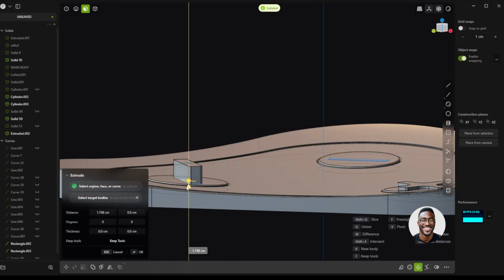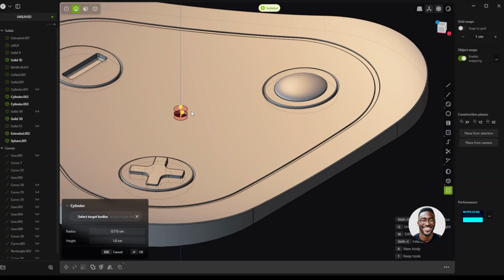Timelapse Modeling and Plasticity 3D: Effective Project Planning and Task Breakdown, Good Habits!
Welcome to our latest video on mastering 3D modeling through effective project management! In this tutorial, we dive into the art of breaking down complex 3D modeling projects into manageable tasks. Learn how to use techniques like Work Breakdown Structure (WBS), Agile methodologies, and Kanban boards to streamline your workflow and enhance productivity.

Whether you're a beginner or a seasoned professional, these strategies will help you tackle intricate designs with ease and precision.